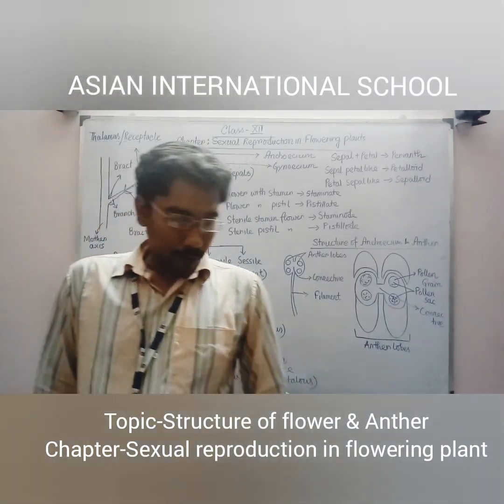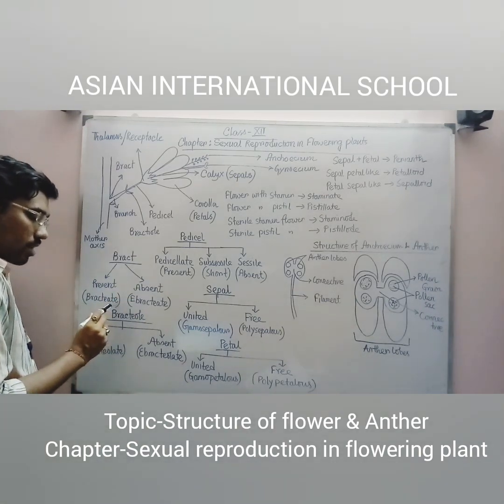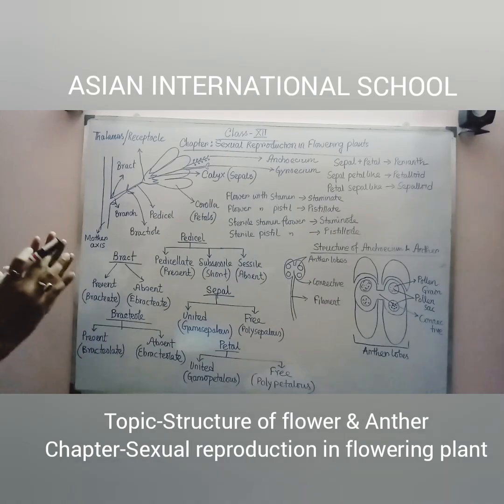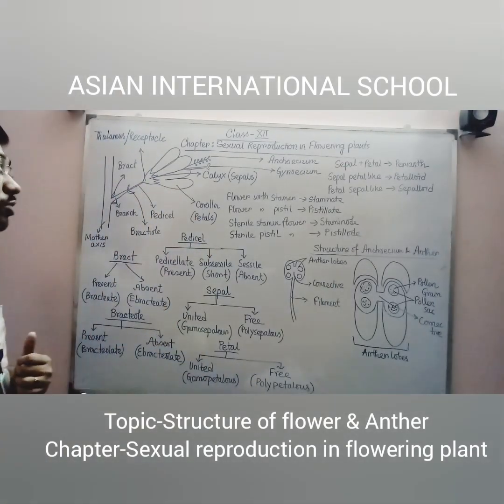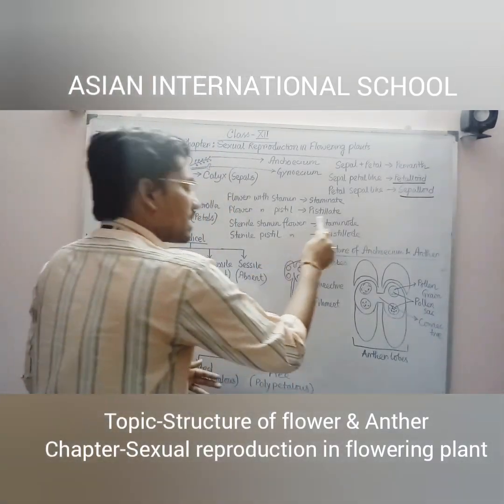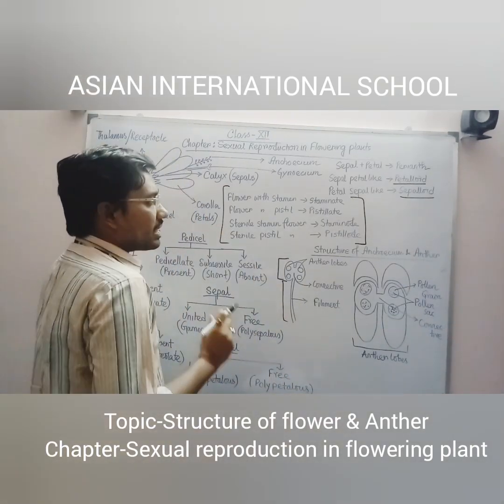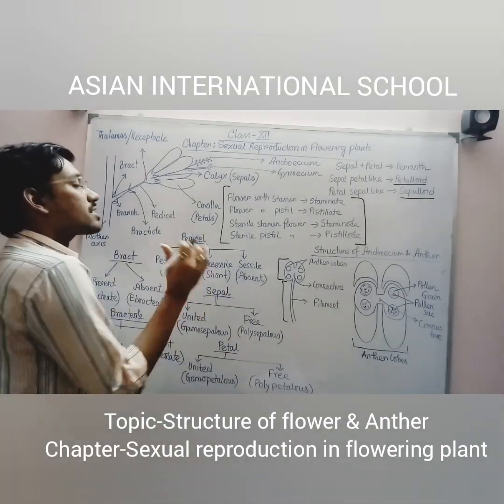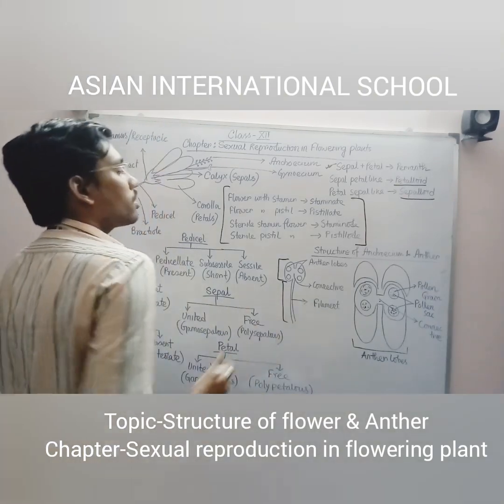STRUCTURE OF FLOWER, SEXUAL REPRODUCTION IN FLOWERING PLANTS CLAS XII BOARDS